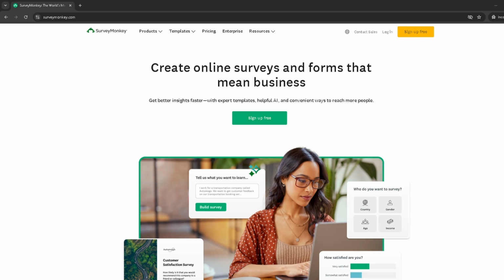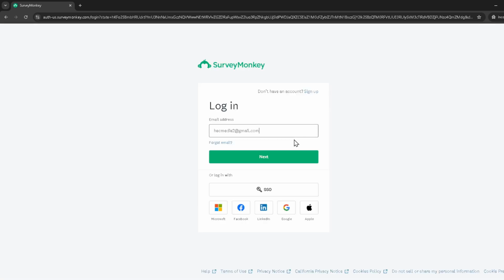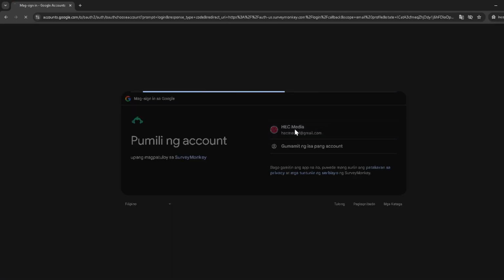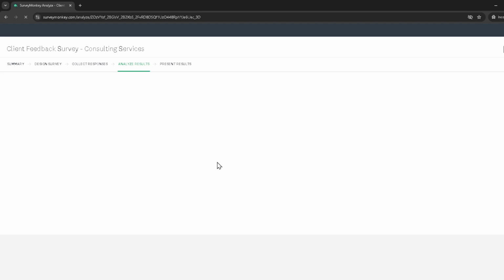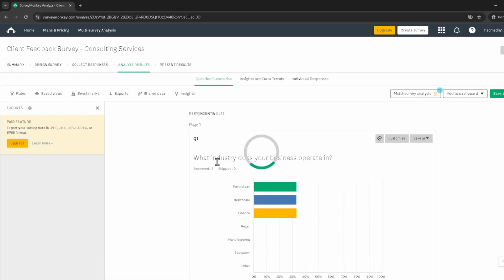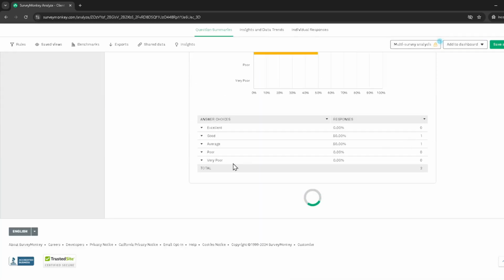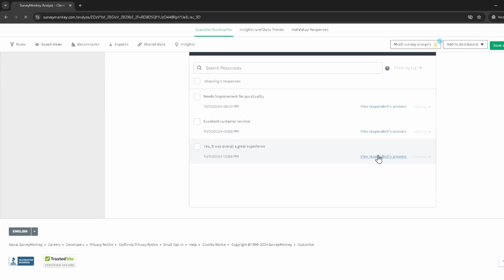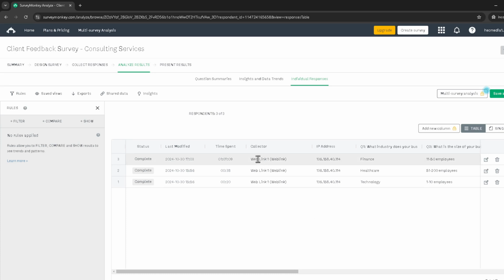How to See Survey Monkey Results Without Upgrading (Full 2024 Guide)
In today's video we will show you